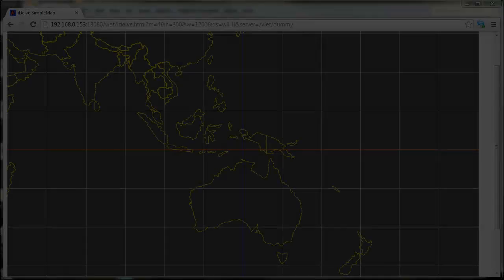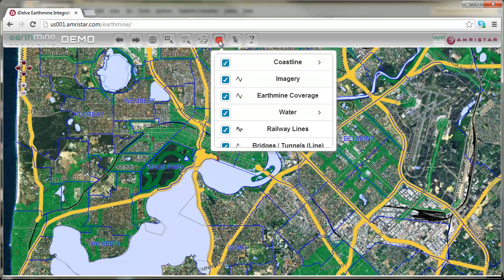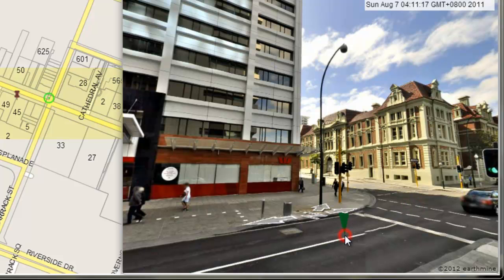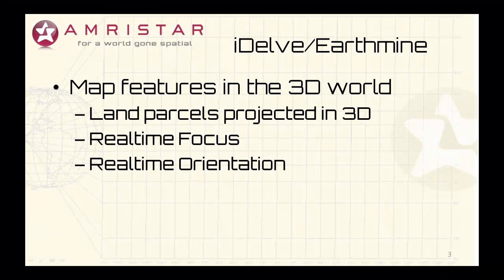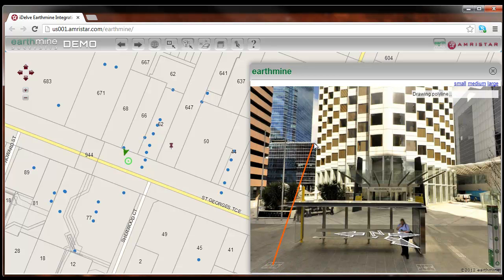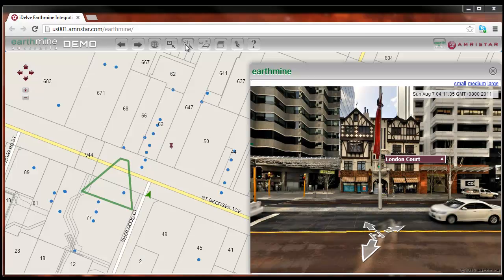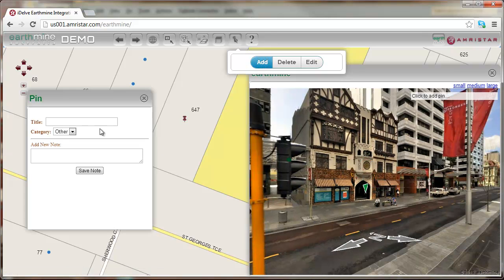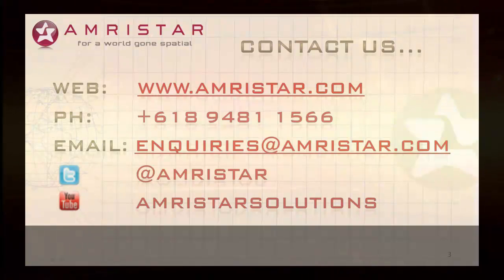Earthmine iDelve Demo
The iDelve map and the Earthmine 3D viewer are used to significant effect to demonstrate the interaction between these two innovative visualisation technologies. From the basic navigation of either system through to feature identification and full 3D markup capability that is projected into both environments.